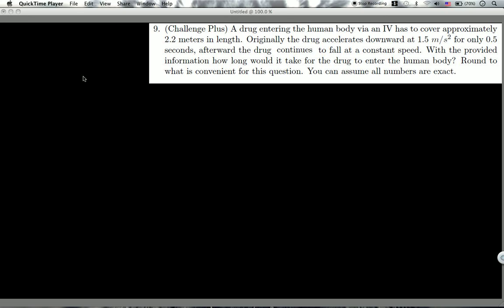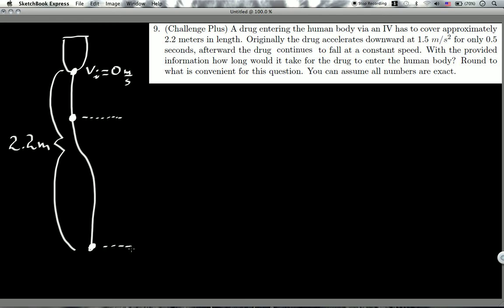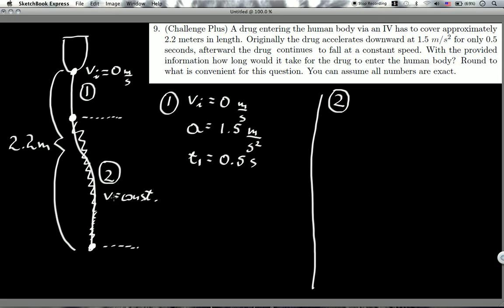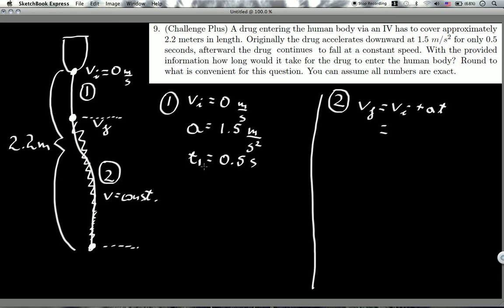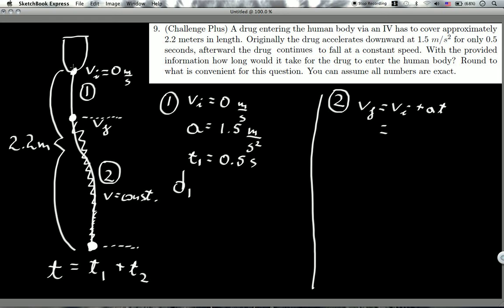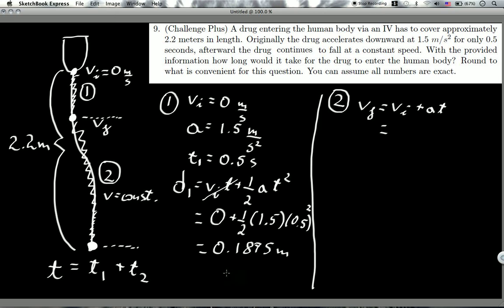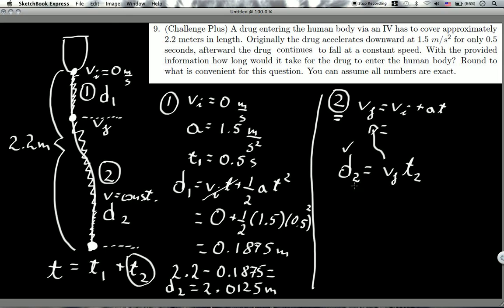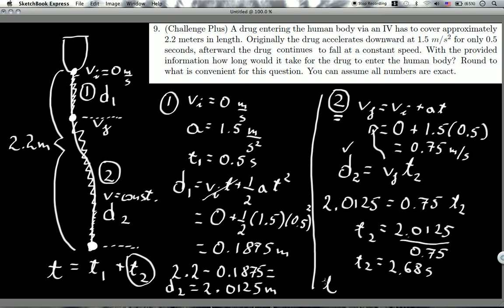High School Physics Challenge Question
Challenge question